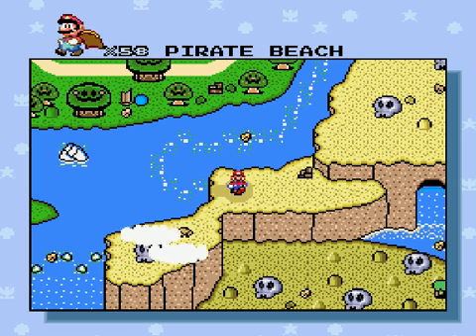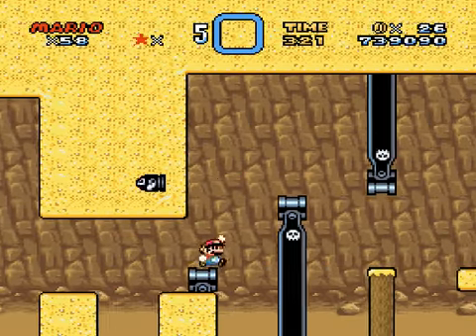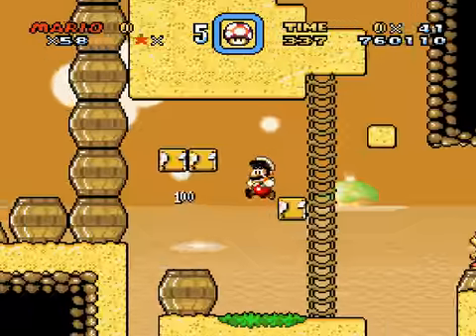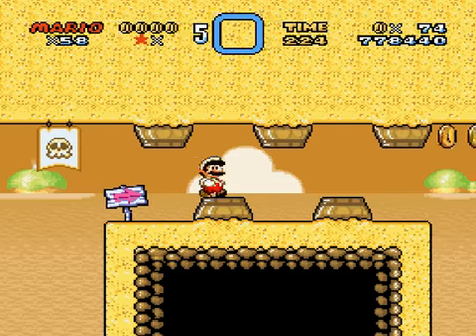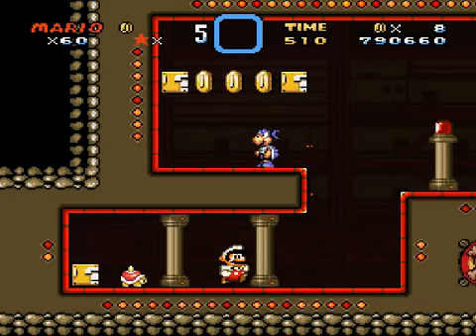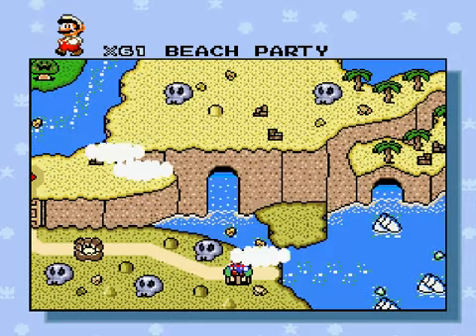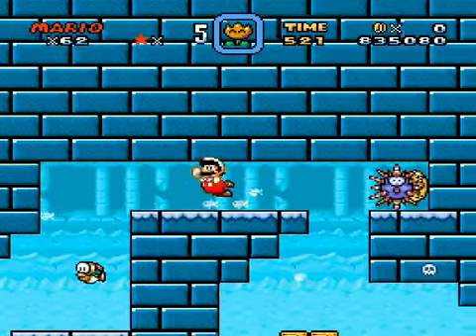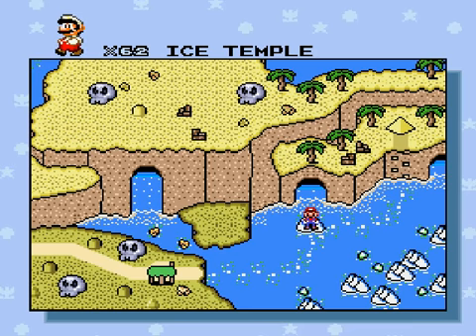Let's Play TSRP2R: Zycloboo's Challenge #7 - Pillaging Pirates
Looks like we're gonna be dealing with pirates for quite a while. I wonder what booty they have hidden all across this island. Hack made by FPI.